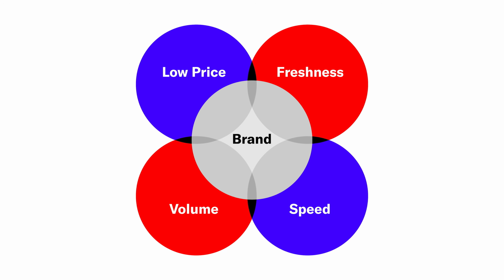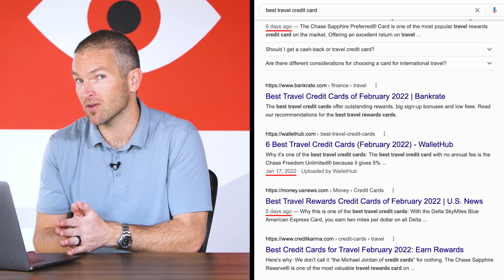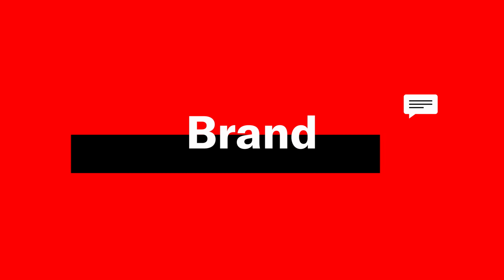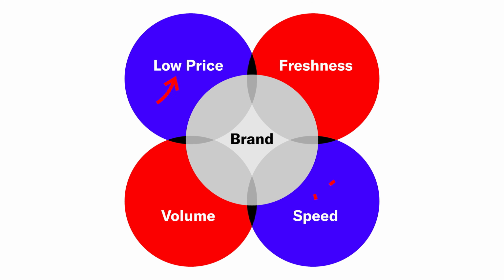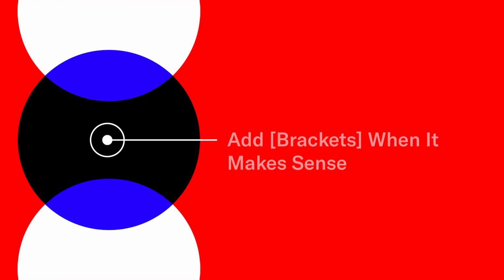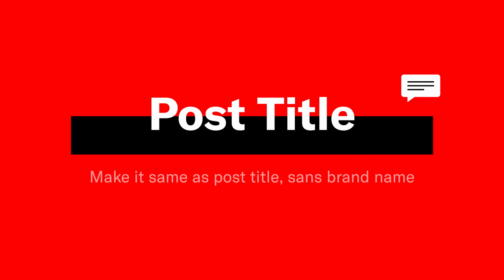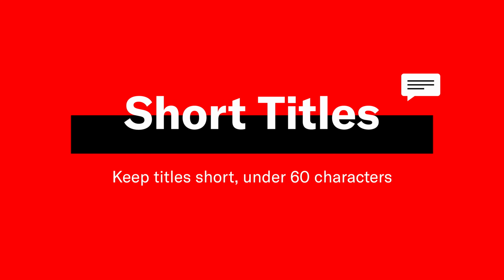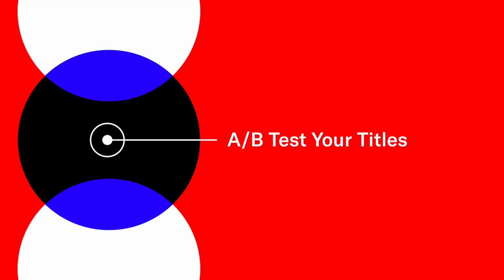How to Write SEO Title Tags That Rank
Learn how to capitalize on one of the top SEO ranking factors: title tags.

Show Agenda & Timestamps:
1:03 How to drive title tag CTR
1:42 CTR best practices – Time to value
2:23 CTR best practice – Perceived freshness
3:45 CTR best practice – Low price
5:02 CTR best practice – Amount of content
6:19 CTR best practice – Brand
7:25 Could any SEO have written this?
8:52 Adding [brackets] when it makes sense
9:33 Use odd numbers when posts lack formality
10:18 Consider SEO-specific details
10:25 Keep keyword close to the front
10:58 Make it the same as the post title
11:30 Use SERP indications, not keywords
12:09 Use the brand name only
13:07 Keep titles short
13:33 Use hyphens, not pipes
14:04 Art titles part of your DNA?
14:56 A/B test your titles